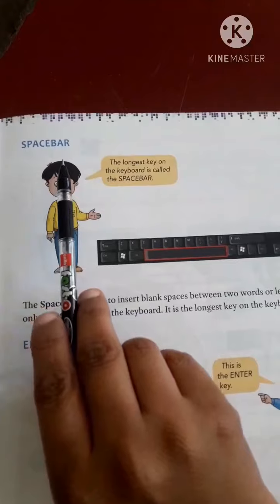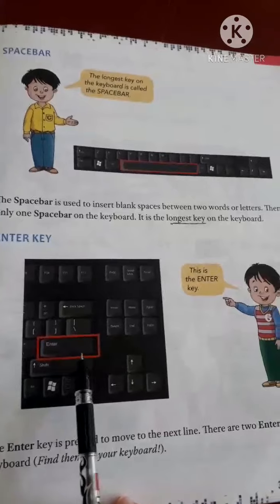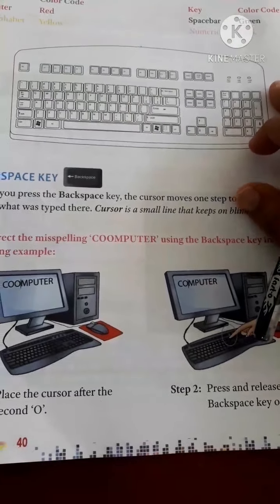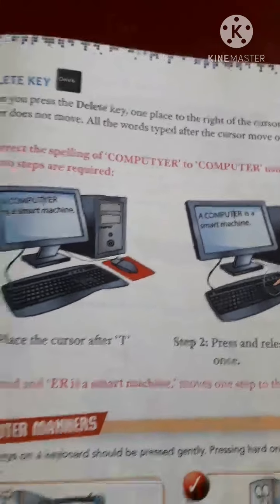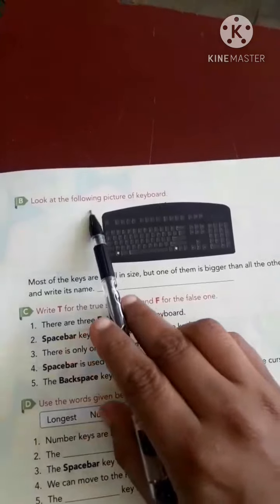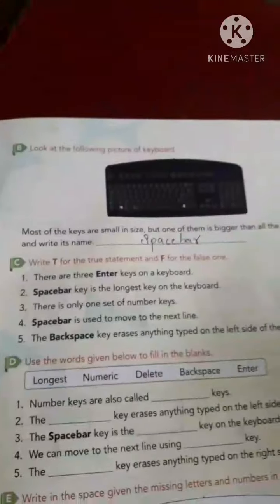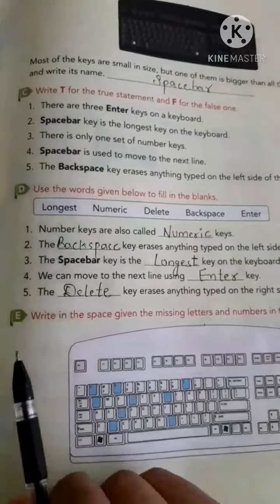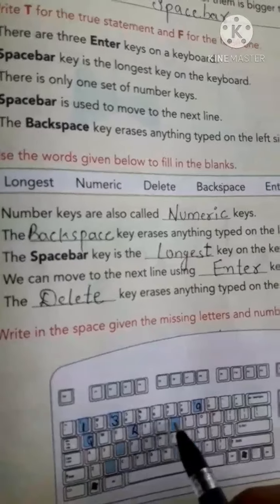Chapter:4 Keyboard Explanation or Exercises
Explanation or Textual Exercises